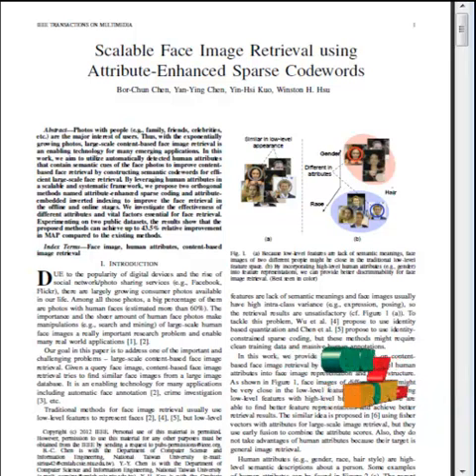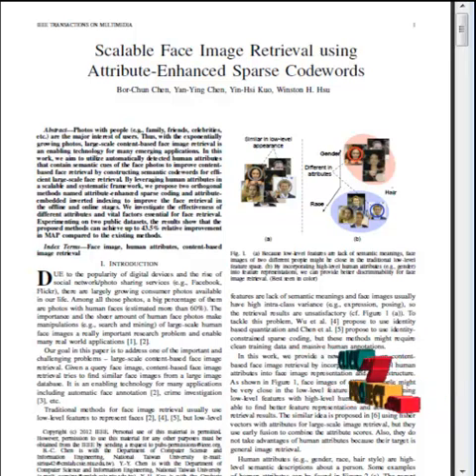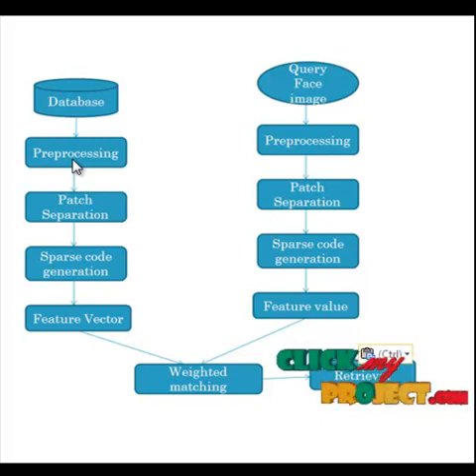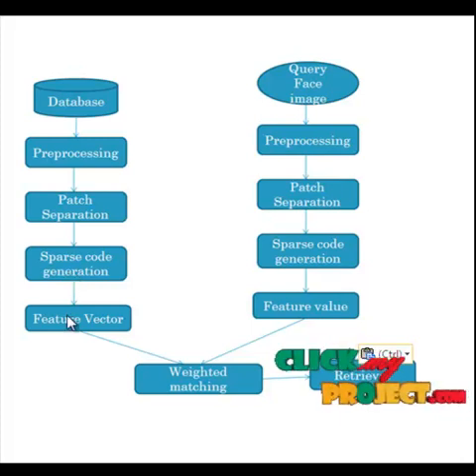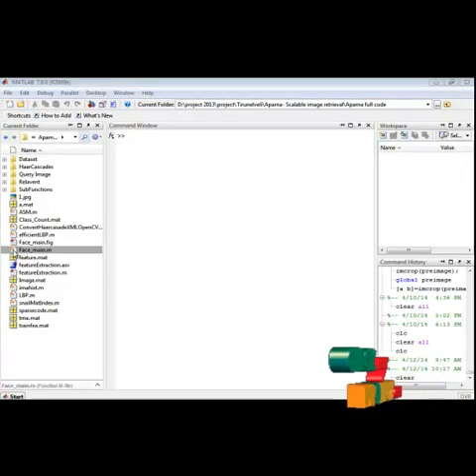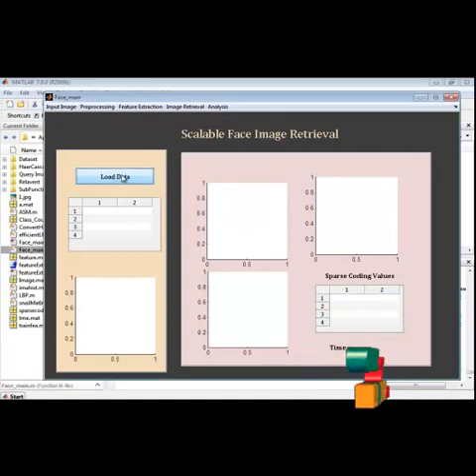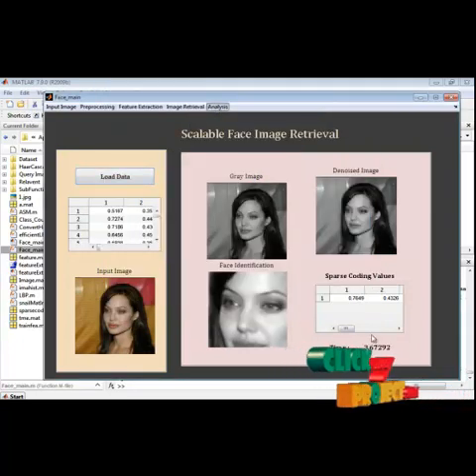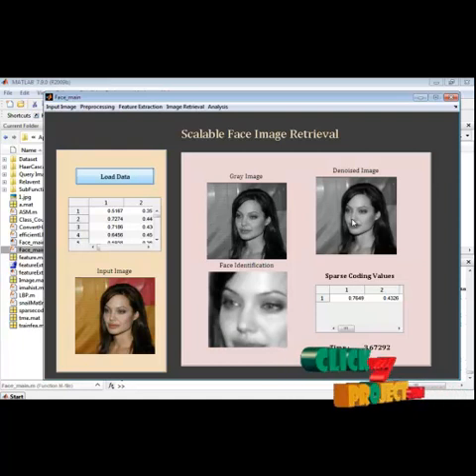Final Year Projects | Scalable Face Image Retrieval using Attribute-Enhanced Sparse Codewords